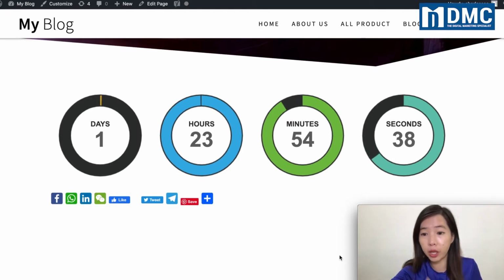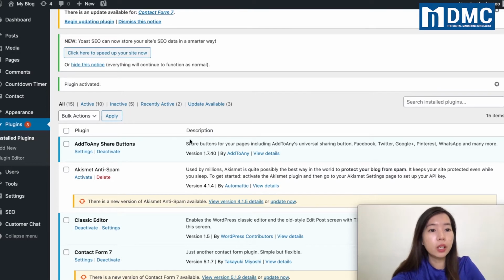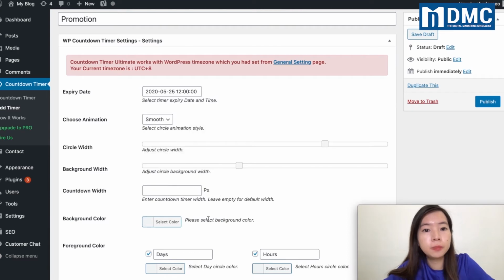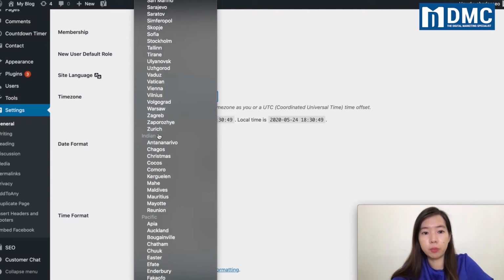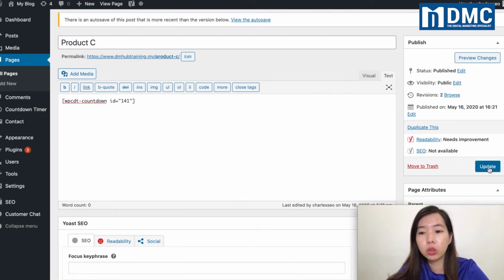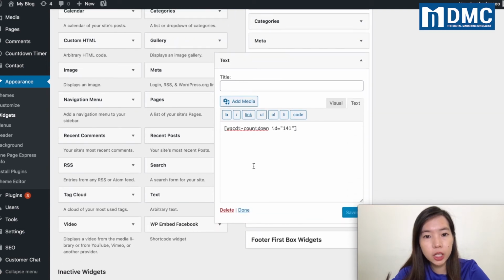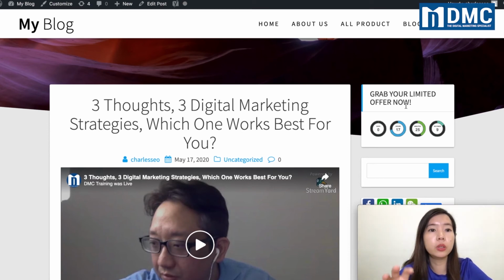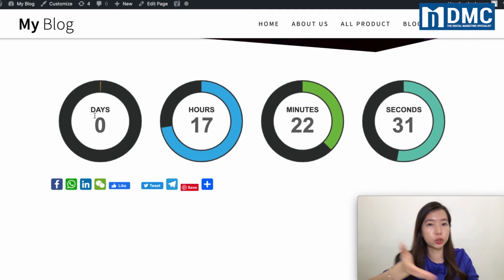WordPress Countdown Timer【How To Add/Create/Embed】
In this video, I'll show you how to add WordPress countdown timer in just a few clicks/step by step.

If you are figuring out:
1)  how to add/put/embed WordPress countdown timer to your website
2)  What is the best/free WordPress countdown timer plugin
3) Is there any shortcode to install countdown clocks?

The questions are:
1）How to add/put/embed/insert/install/include countdown timer to my website?
2）I am not tech-savvy, I don’t know how to do it.

If you ever think of these questions before, in this tutorial, I will show you step by step how to add/put/embed/insert/install/include WordPress countdown timer to your website. Keep watching the video until the end. It's a very simple and easy process.

By following these steps and tricks, you are able to put the countdown timer to your website.

In short, I am Zevin from DMC. I have shared with you how to add countdown timer in/to WordPress website.

I hope you will be able to pick up a quick skill to install countdown timer. Hope this tutorial will help you in WordPress development.

○How To Add Line Breaks On Instagram Captions 【4 Ways to Add Spaces To Your IG】